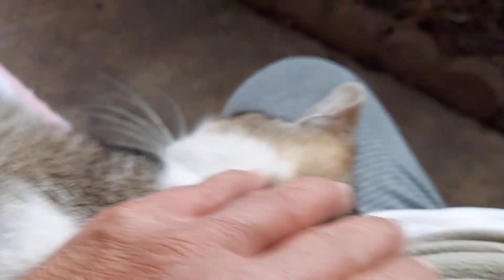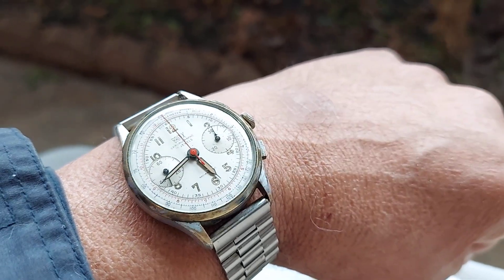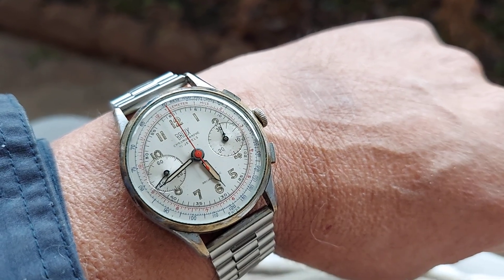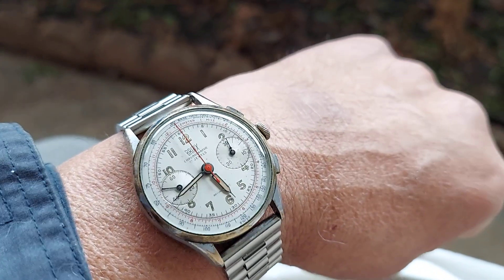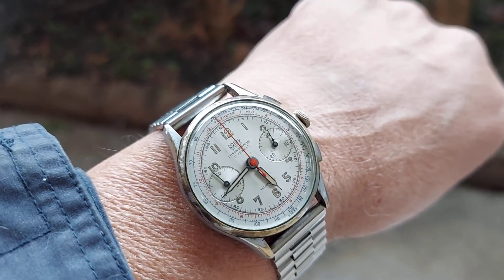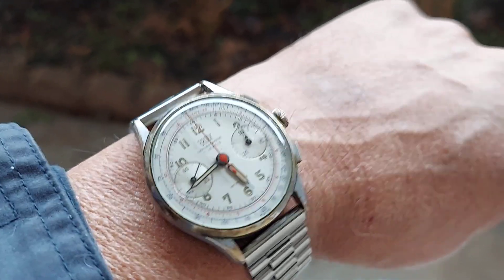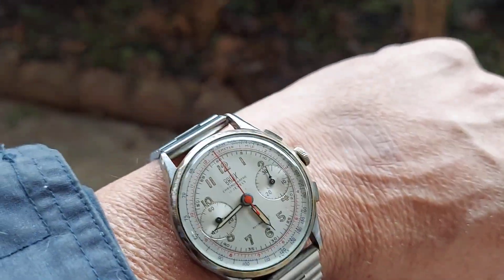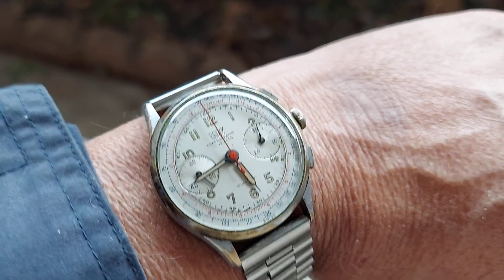Vintage 1950s BRITIX 17 jewel Manual Wind Chronograph Wristwatch .